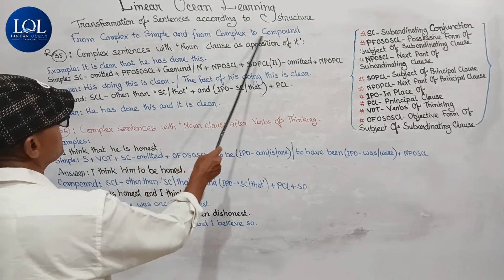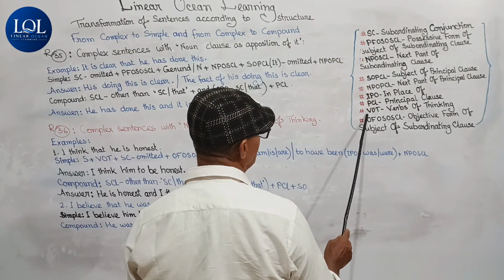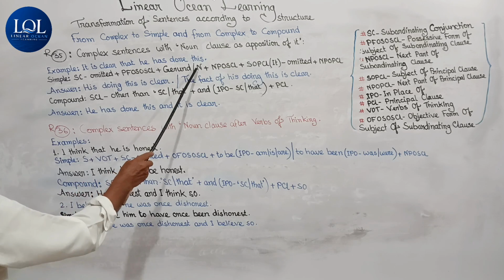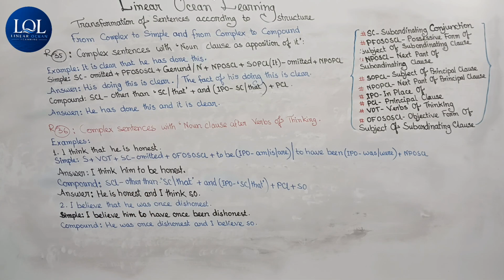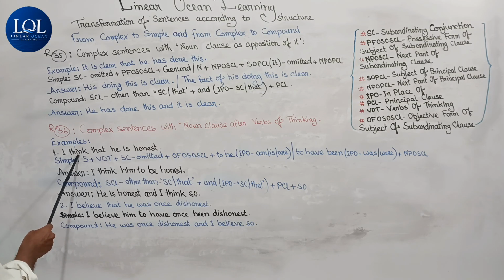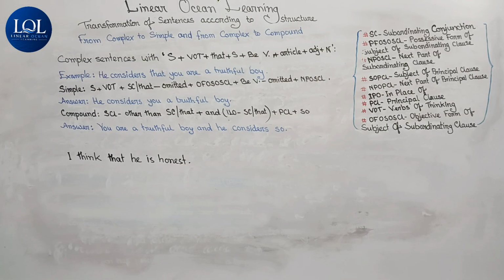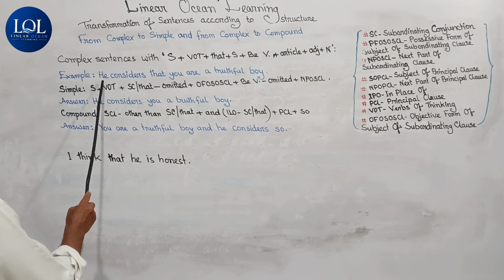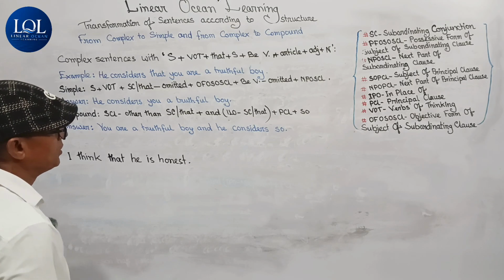Transformation of sentences according to structure. From Cx to S & Cd Rule : 35 & 36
Transformation of sentences according to structure. From Complex to Simple & Compound

Abbreviations :

SC – Subordinating Clause

PFOSOSCl – Possessive Form Of Subjet Of Subordinating Clause

NPOSCl – Next Part Of Subordinating Clause

SOPCl – Subject Of Principal Clause

NPOPCl – Next Part Of Principal Clause

N - Noun

 SCl – Subordinating Clause

 PCl – Princippal Clause
 IPO – In Place Of

VOT – Verbs Of Thinking

OFOSOSCl – Objetive Form Of Subject Of Subordinating Clause

Rule : 35- Complex sentences with ‘Noun clause as apposition of ‘it’:

Example : It is clear that he has done this.

Structure to be followed to transform the exemplified sentence into Simple:

Simple : SC – omitted + PFOSOSCl + Gerund / N + NPOSCl + SOPCl – omitted + NPOCl

Answer : His doing this is clear. / The fact of his doing this is clear.

Compound : SCl – other than ‘SC / that' + and ( IPO- ‘SC / that' + PCl

Answer : He has done this and it is clear.

Rule : 36 : Complex sentences with ‘Noun clause after VOT':

Examples:

1.      I think that he is honest.

Simple : S + VOT + SC – omitted + OFOSOSCl + to be ( IPO – am / is / are) / to have been ( IPO – was / were) + NPOSCl

Answer : I think him to be honest.

Compound : SCl – other than ‘SC / that' + and ( ILO – ‘SC / that) + PCl + so

Answer : He is honest and I think so.

2.      I believe that he is a liar.

Simple: I belief him to be a liar.

Compound : He is a liar and I believe so.

3.      I believe that he was once dishonest.

Simple : I believe him to have once been dishonest.

Compound : He was once dishonest and I believe so.

If the SC ends with ‘ Be V. + article + adjective + N:

Example : He considers that you are a truthful boy.

Simple : S + VOT + ‘SC / that' – omitted + OFOSOSCl + Be V. – omitted + NPOSCl

Answer : He considers you a truthful boy.

Compound : SCl – other than ‘ englishgrammar english grammarhacks SC / that' + and ( ILO – ‘SC / that' + PCl + so

Answer : You are a truthful boy and he considers so.